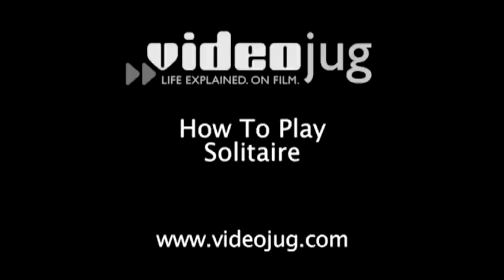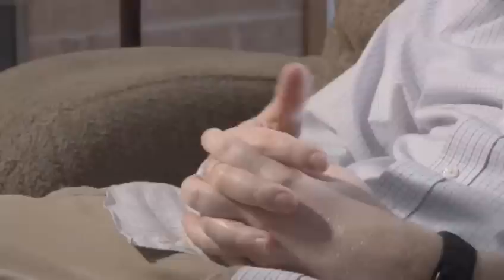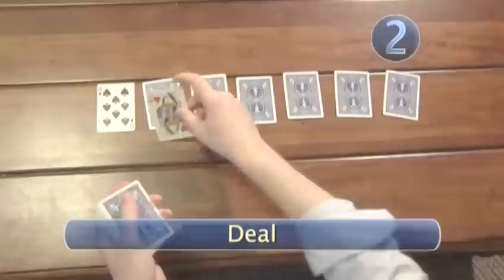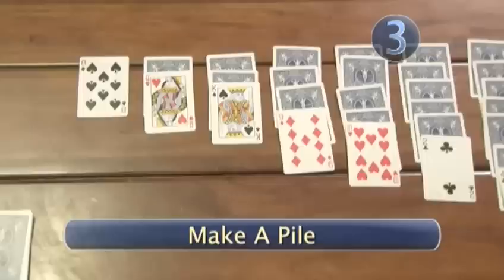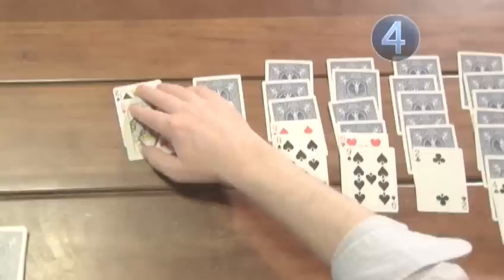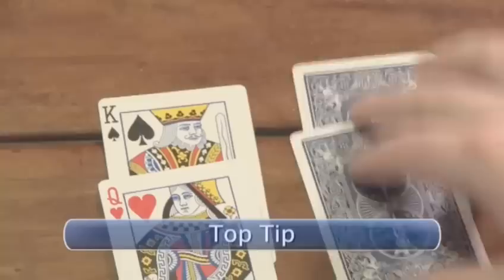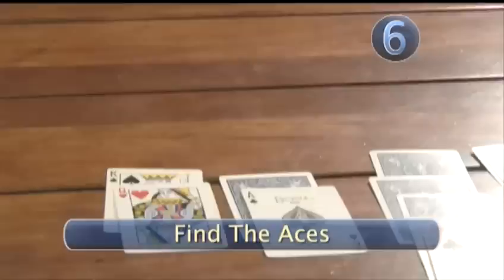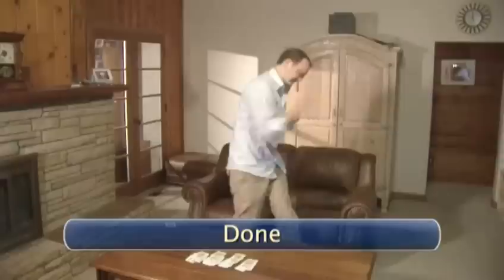How To Learn Playing Solitaire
This guide shows you How To Learn Playing Solitaire